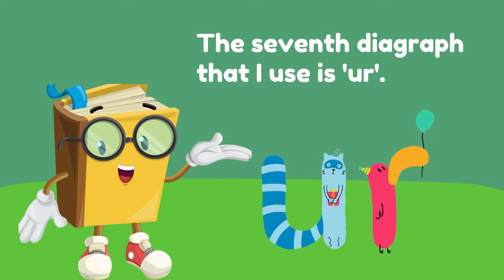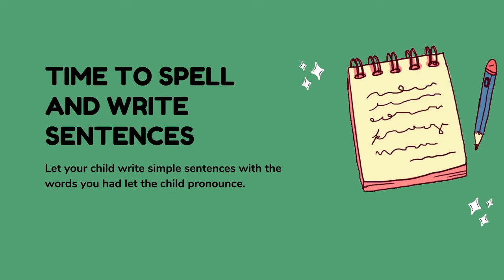How To Teach Your Child To Read Quickly - Step 2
How To teach your child to read quickly by using my tutorials. I have successfully used these steps to get children to read within 3 - 4 months at different age groups. My students grammar and spellings also improved. I have decided to share my steps with other teachers and parents who want to teach children how to read quickly. Weekly videos will be released with different tutorials.

***Words I used with diagraph *ur*
turn
burn
hurt
fur
lurk
burp
surf
nurse
purse
curse

***Sentences that I use with diagraph *ur*
It is my purse.
My mom is a nurse.
Go to the door and turn.
It can burn.
He like to surf.
Do not curse.